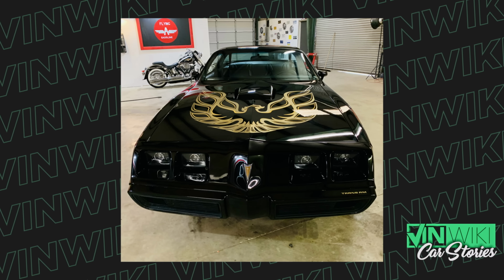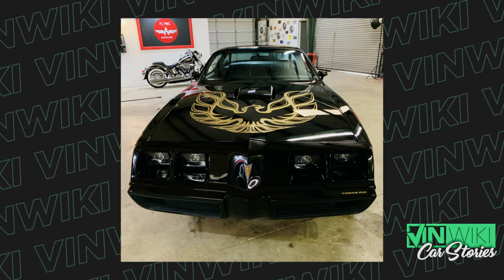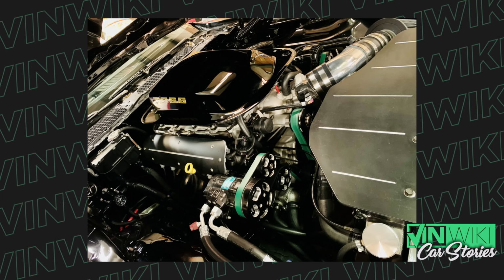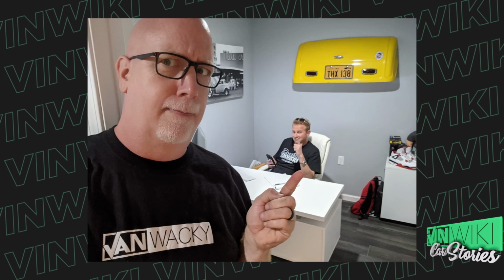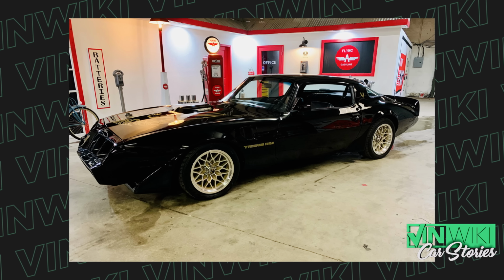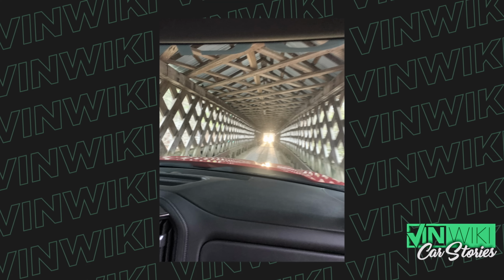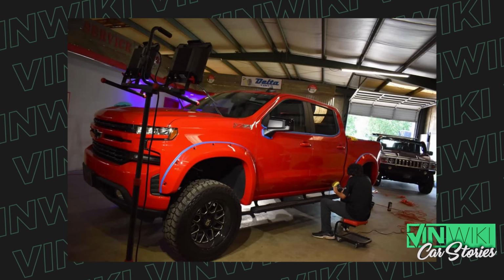The 6 figure CASH run for The Bandit car!